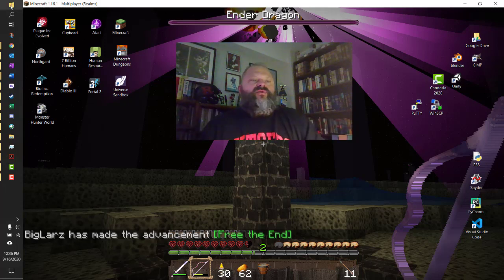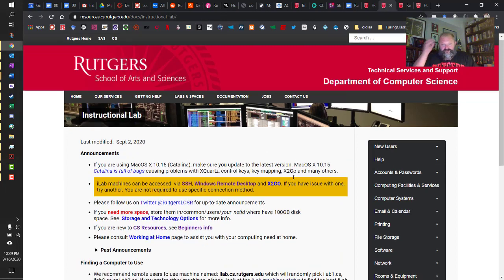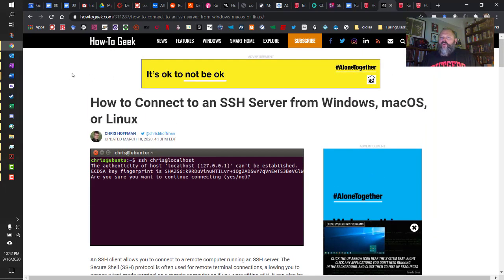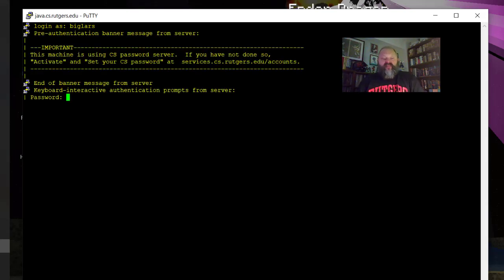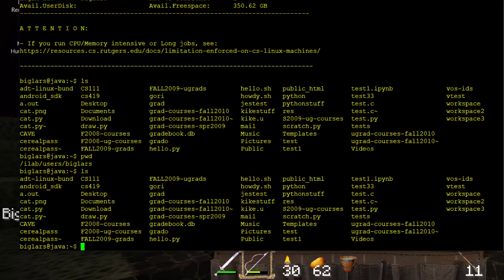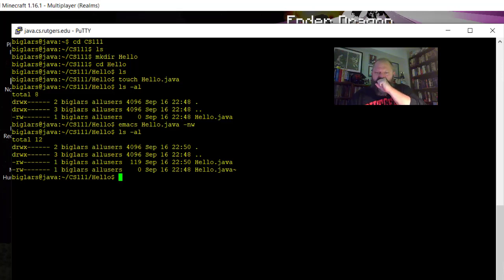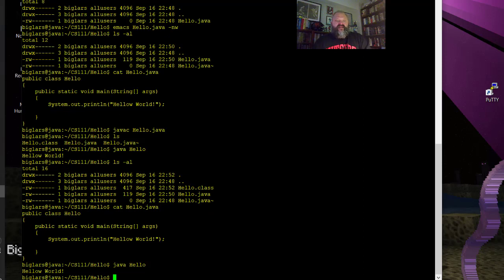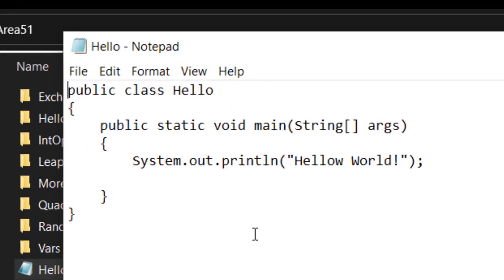Rutgers CS - Creating JAVA programs on an Instructional Lab machine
A quick how-to on using SSH to login to a Rutgers New Brunswick Instructional Lab machine, using simple LINUX commands to create a directory and navigate a file system, creating a JAVA Hello World program and running it.  We also learn how to use SCP to get the file off of the remote file system and onto your local system.